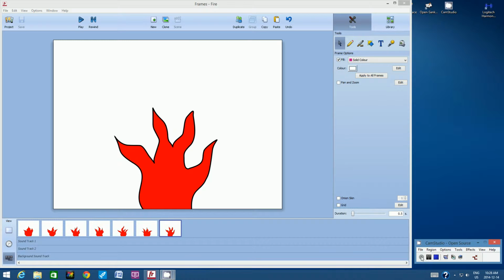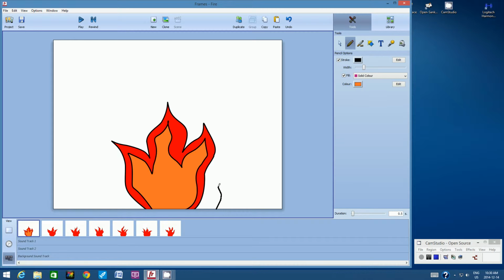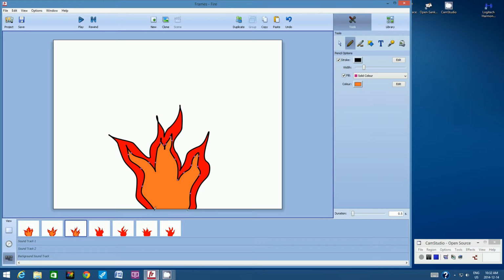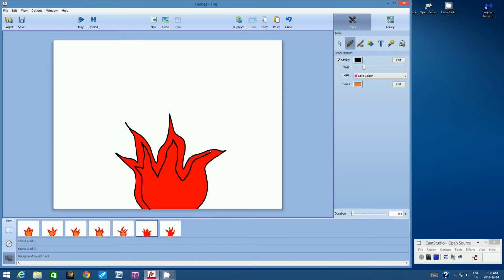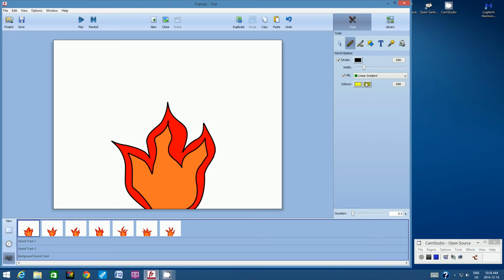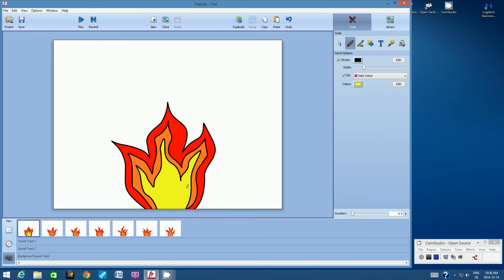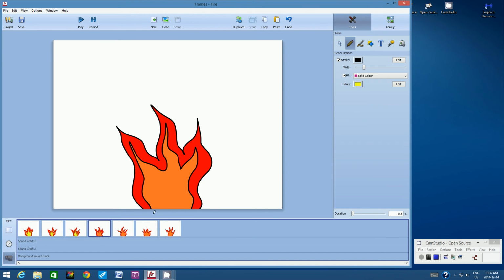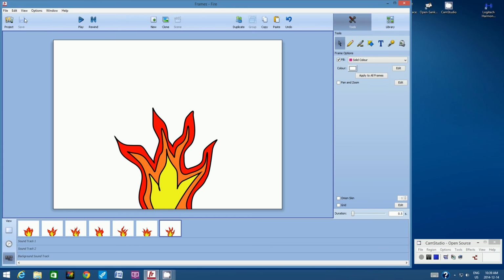Using Frames to Animate Fire Part 2